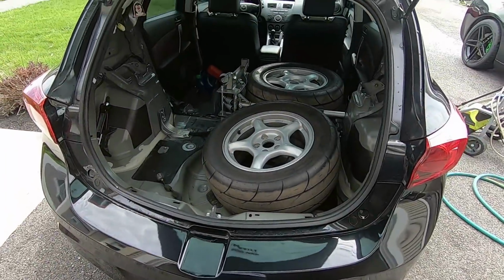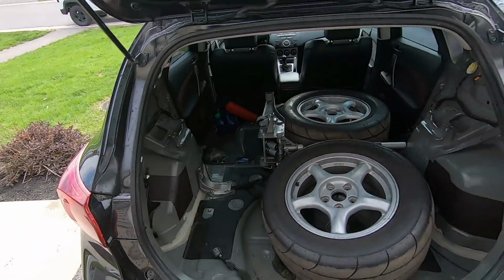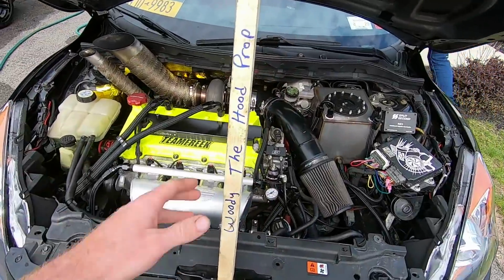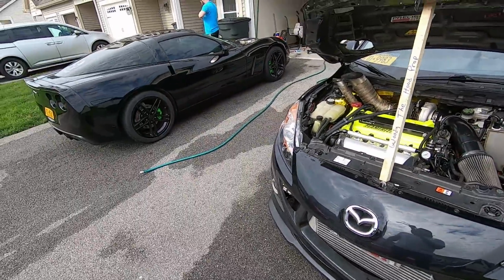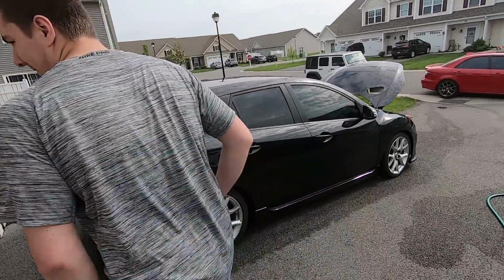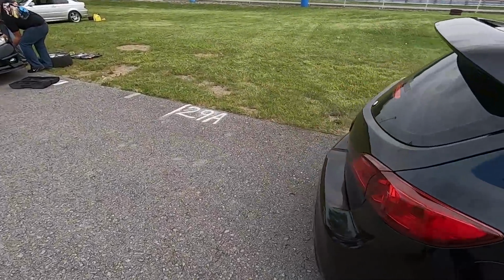Crazy Mazdaspeed 3 Hits The Track / This Thing is Getting Fast! We Are Starting To Dial The Car In!!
Today we are taking Doms Mazdaspeed 3 and getting it ready for the track as we slowly transform this thing into a full race car

🔥FAN MAIL🔥

🔥PERFORMANCE DESIGN & FABRICATION🔥

Engine:
🔥FN Performance🔥
Fozzy Niles

🔥POWDER COATING🔥
Armour Koating (Powder Coating)